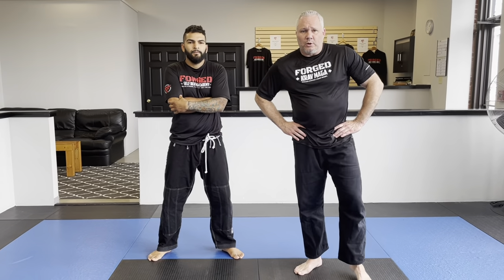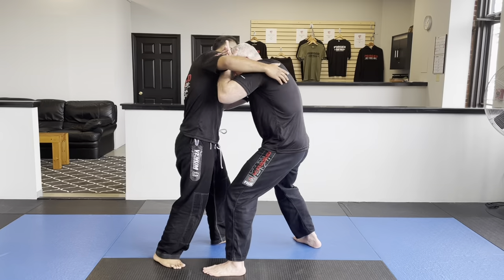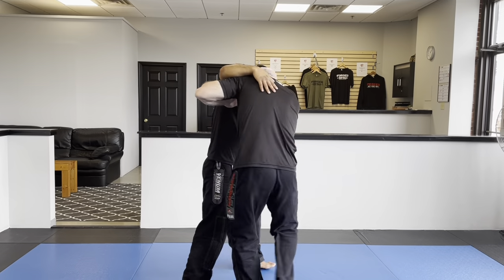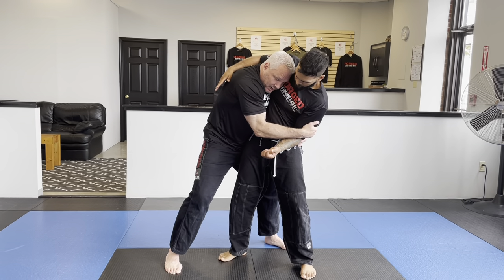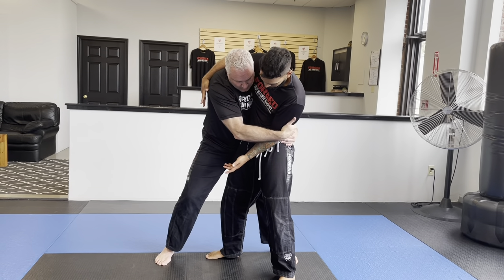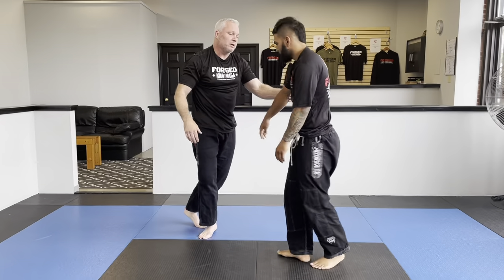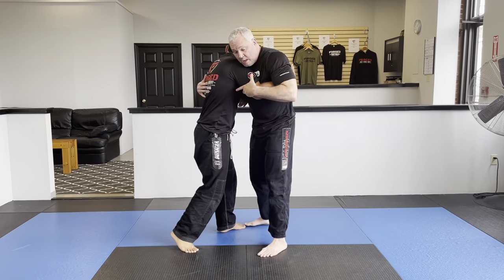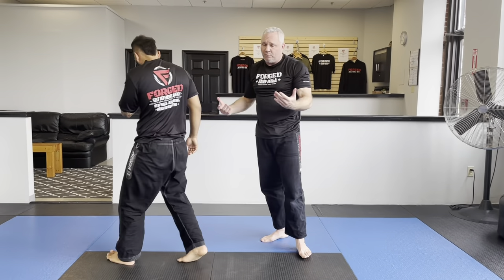Clinch Body Lock To A Back Take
This is a Clinch Body Lock To A Back Take. Great drill to add into your Krav Maga or Bjj/Brazilian Jiu-Jitsu classes.